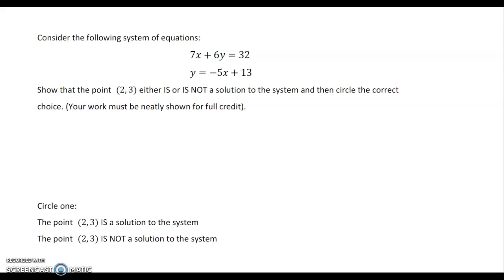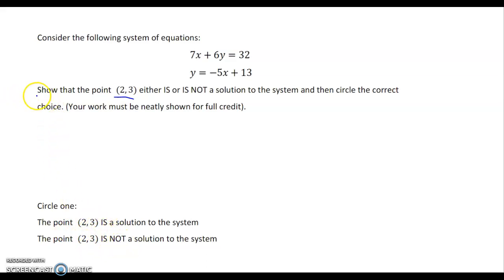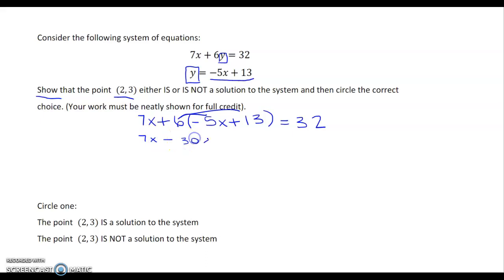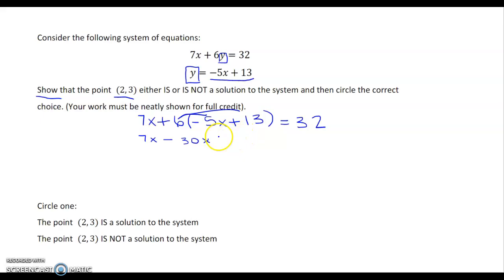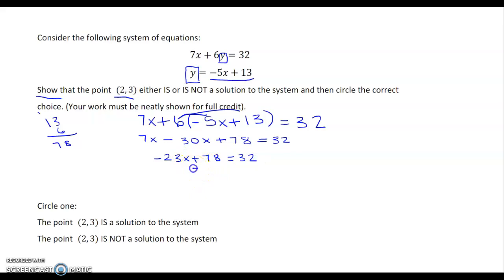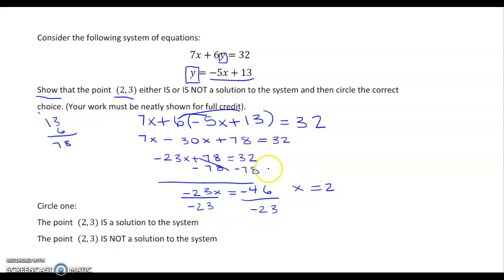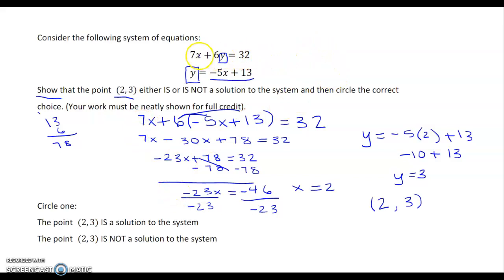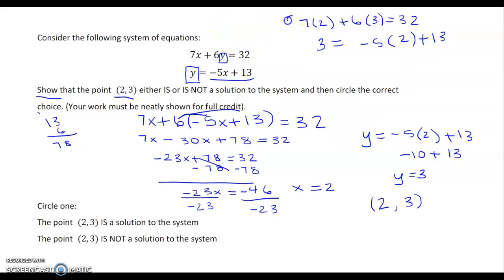Show that the point is a solution to the system of equations